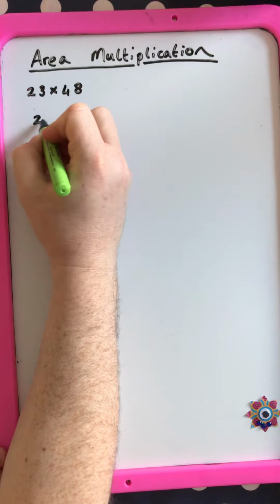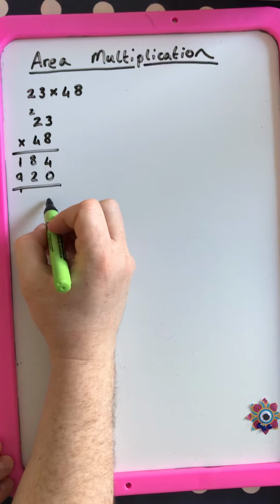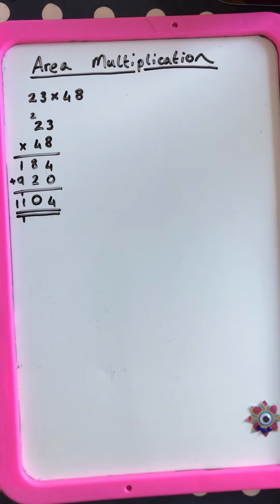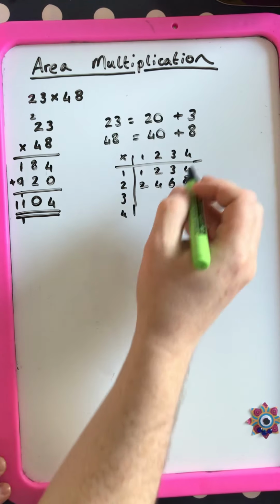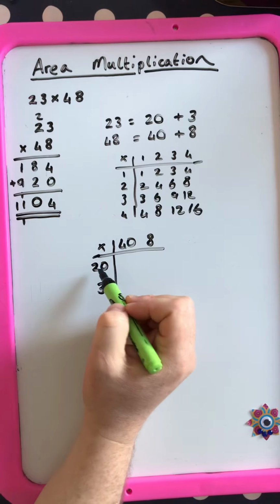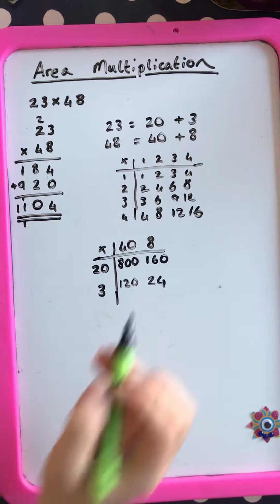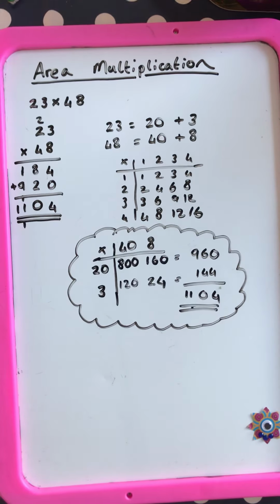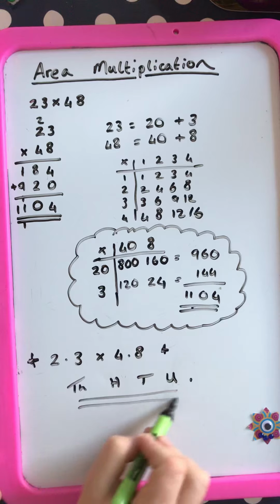1. Multiplication: 2 digit by 2 digit. Area Multiplication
Here I discuss the conventional multiplication method and how area multiplication can allow for a fuller understanding in terms of place value.